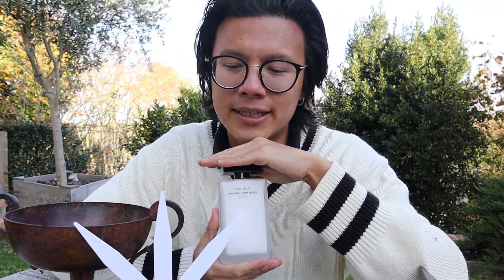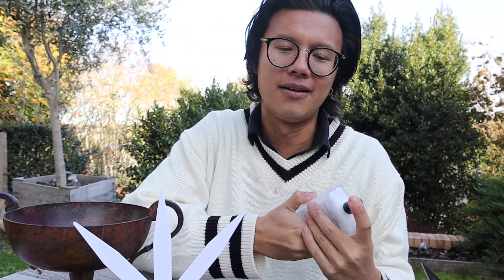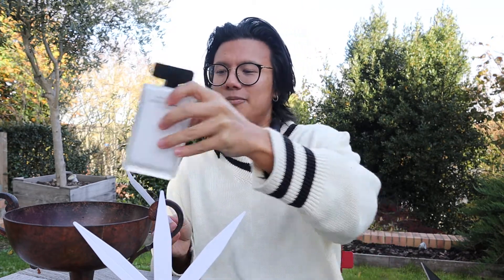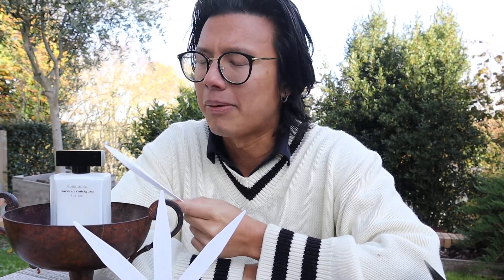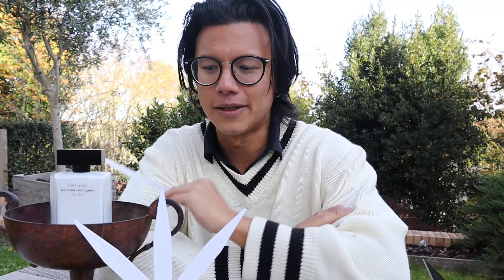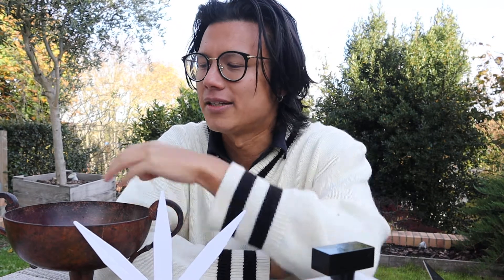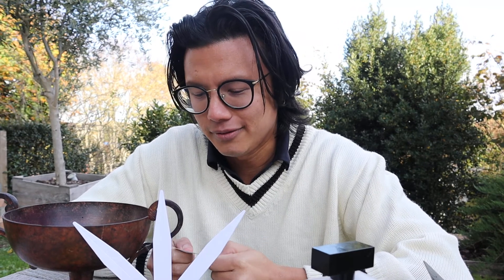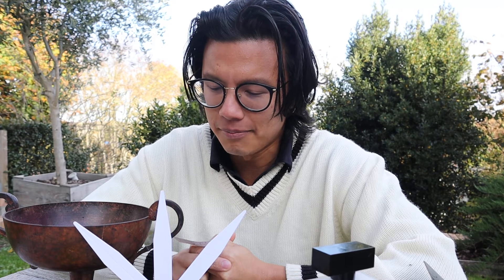Narciso Rodriguez - Pure Musc Impressions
First Review of my new channel -

If you want to check my Instagram -